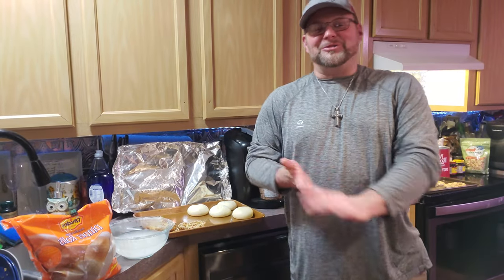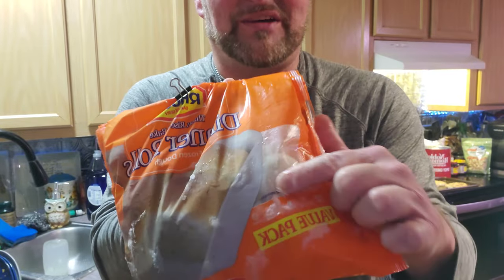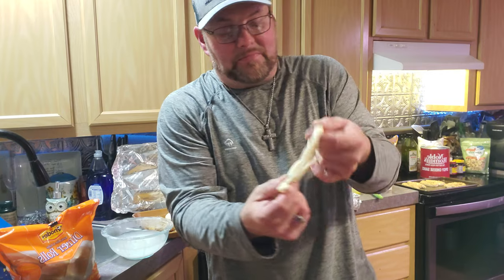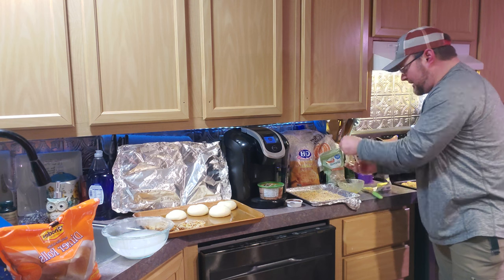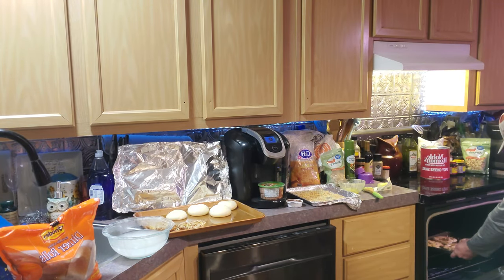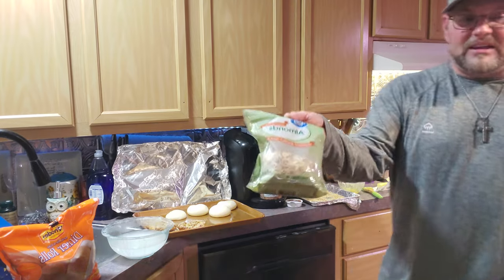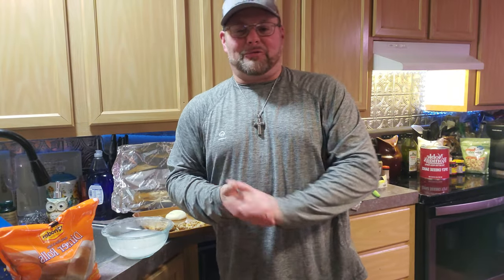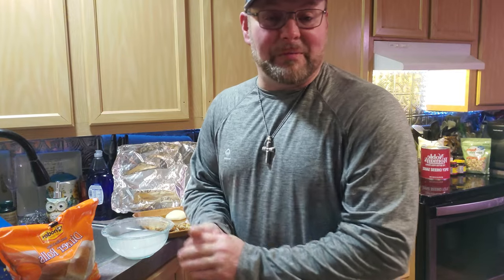Aunt Annie's pretzel Hack for home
there are way to many videos on line for how to make aunt Annie's pretzels at home and I've watched two dozen of them and didn't like any.
This way is the absolute fastest and easiest way to make Aunt Annie's soft pretzels at Home using Frozen Dough balls that were meant for dinner rolls. I know it sounds crazy, but it's better than all of the ones I've tried so far so look no farther. this is your one and only video you need to watch.